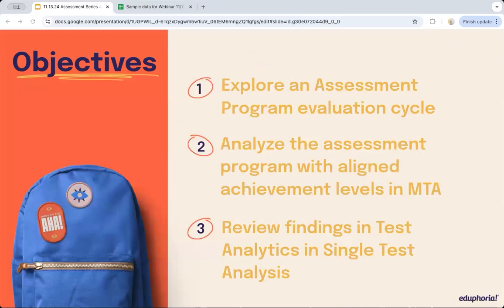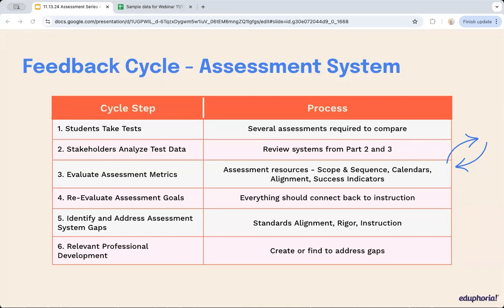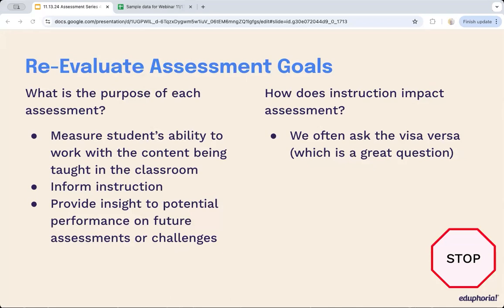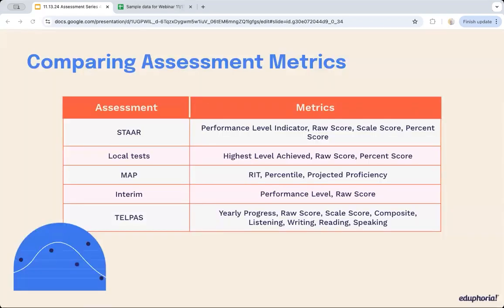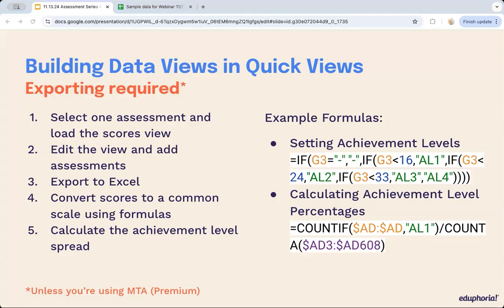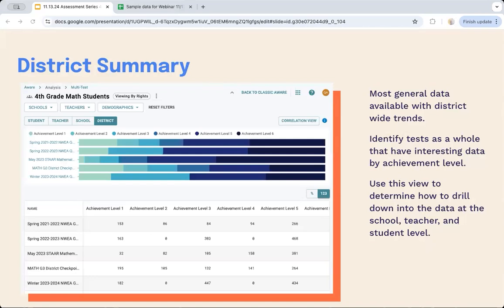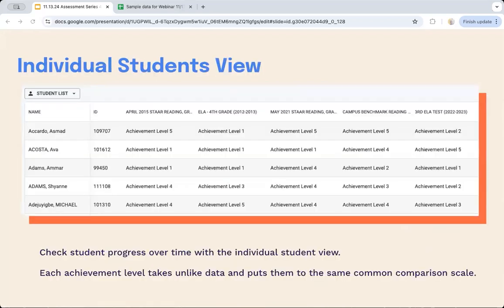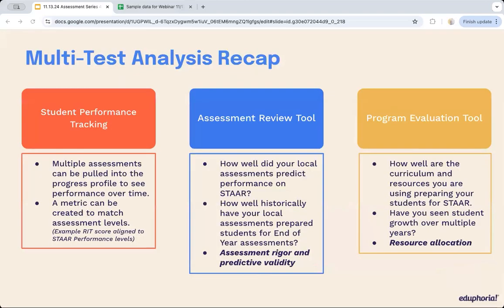Enhance Instructional Program Evaluations with Specialized Data Tools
In the final session of the Purpose-Driven Assessment series, we will end our assessment-focused conversation by diving into effective program evaluation. Join us to learn how to go from being elbow-deep in custom-built spreadsheets to quickly adjusting complex data sets for correlation views.
0:00 Objectives and introduction
1:38 Feedback cycle - data
2:41 Assessment system
6:15 Stakeholders analyze test data
8:33 Evaluate assessment metrics
11:42 Re-evaluate assessment goals
14:15 Identify and address assessment gaps
15:55 Relevant professional development
16:48 Evaluating metrics
19:26 Comparing assessment metrics
21:10 Building data views in quick views (spreadsheet)
29:10 Why use multi-test analysis?
30:49 Creating progress profiles
32:20 Mapping data to achievement levels
33:18 District summary
34:28 Individual student view
34:57 Hypothetical achievement level set up
36:06 Predictive analysis
41:13 Context questions
42:18 Analytics
44:41 Item response analysis
45:43 Summing it up
Eduphoria is committed to providing the best possible user experience. Our commitment includes posting past webinar content online. As Eduphoria upgrades our interface to enhance the user experience, some content may not reflect changes in development in older recordings.

Eduphoria strives to provide relevant user content. For this reason, recorded content includes original posting dates so users can choose the best content options to meet their needs. For the most up-to-date information on Eduphoria’s products, please visit the Eduphoria Online Help Guide.